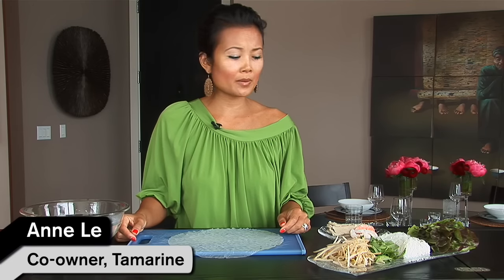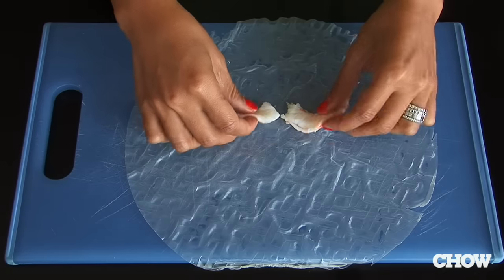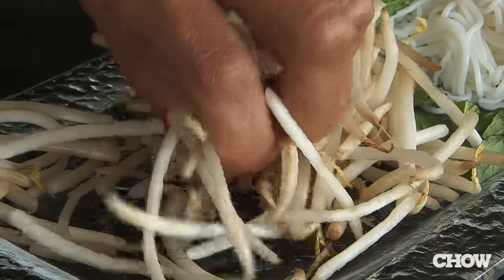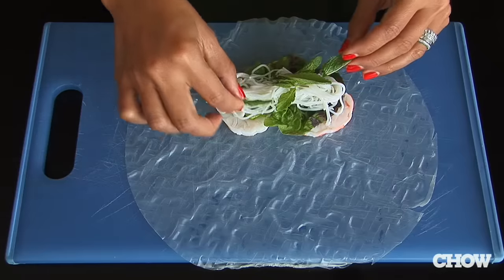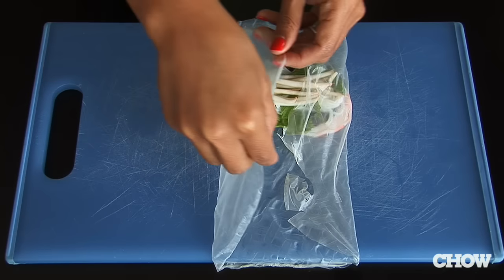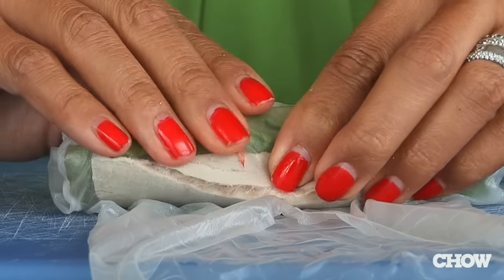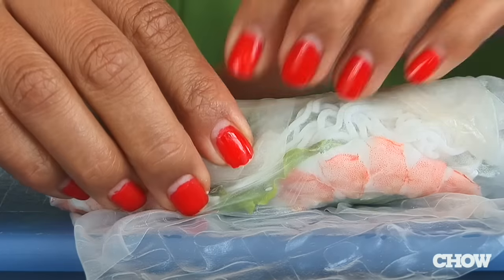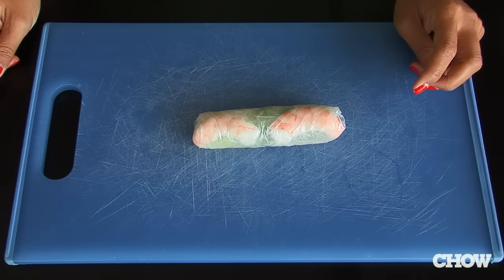How to Assemble a Vietnamese Spring Roll - CHOW Tip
Anne Le, co-owner of Tamarine restaurant in Palo Alto, California (and former co-owner of Bong Su in San Francisco), warns against over- or understuffing Vietnamese spring rolls. And be sure to bury the pointy bean sprouts in the middle so they dont tear your rice paper.  Recipe

TRANSCRIPT
Spring rolls are fun and great to make at home, but there are a couple of things to keep in mind when making your spring roll.  Having the prawns and the pork loin as the first ingredients helps to prevent sharper ingredients, like your bean sprouts, from puncturing the rice paper.  The key with spring rolls is getting a little bit of flavors from each ingredient so you don't need a lot of quantity, which will make it difficult to roll.  I always start by folding in the corners.  Take from the bottom and folding over.  You want to make sure that you're applying just enough pressure.  If you roll your spring roll too tight it might cause the ingredients to puncture the rice paper, but you also want to make sure that you're rolling your spring roll tight enough so when you bit into the spring roll the ingredients don't just fall out.